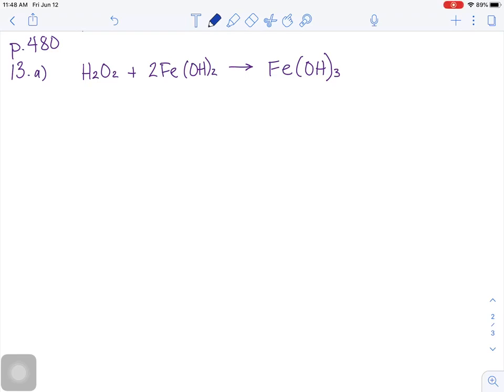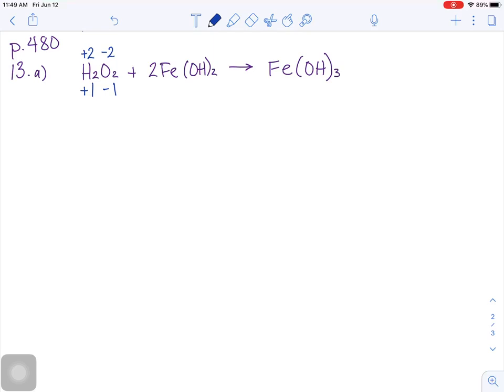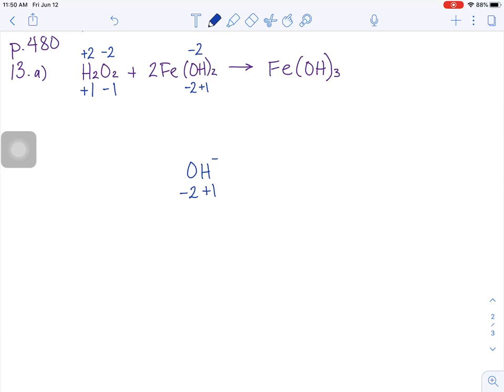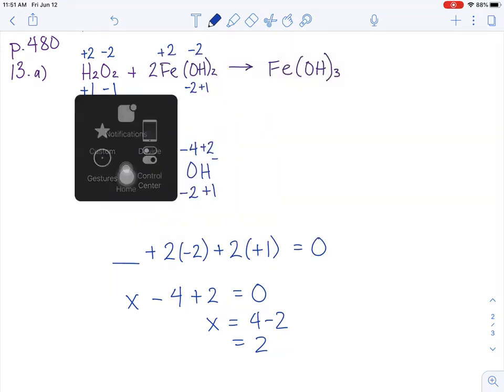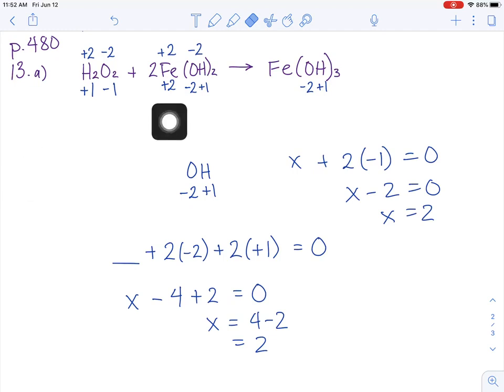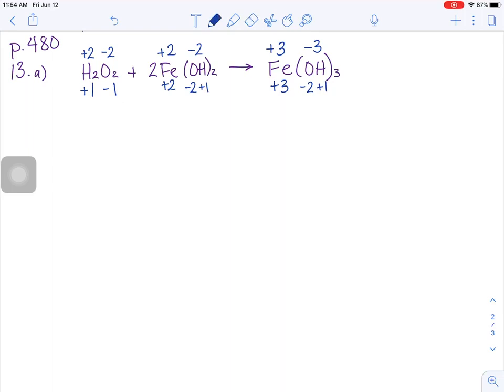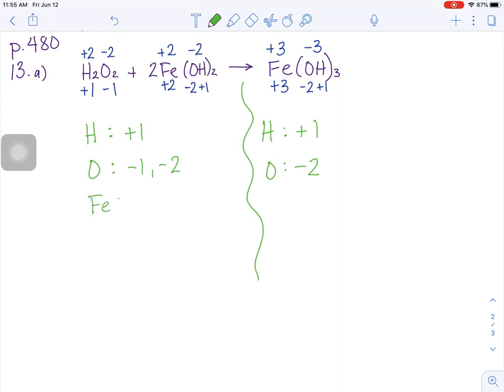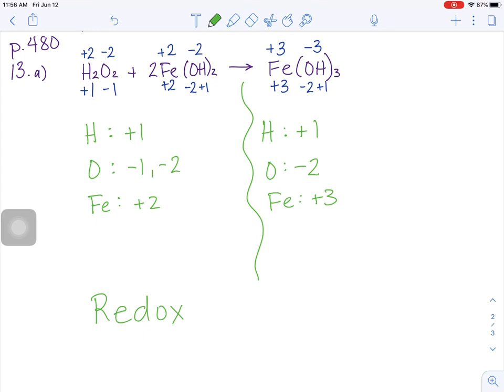Oxidation Numbers Example